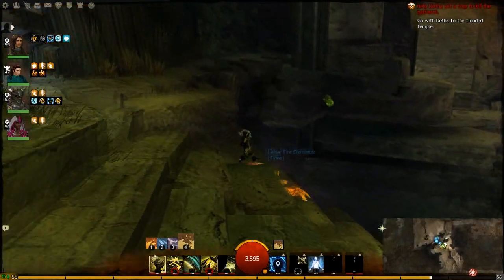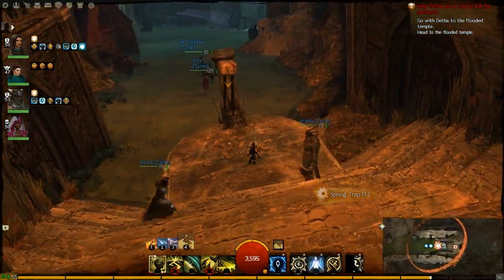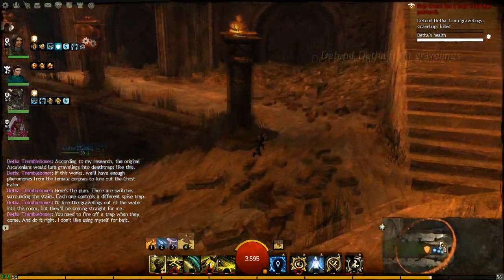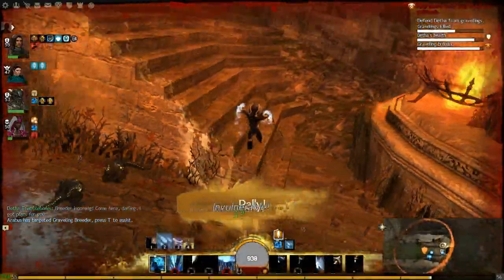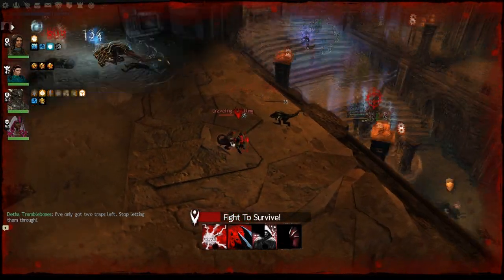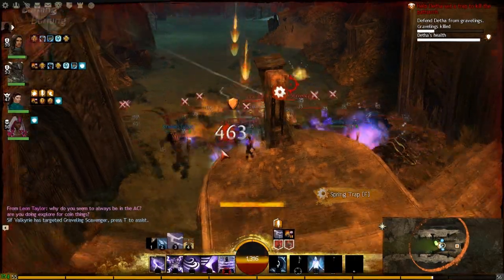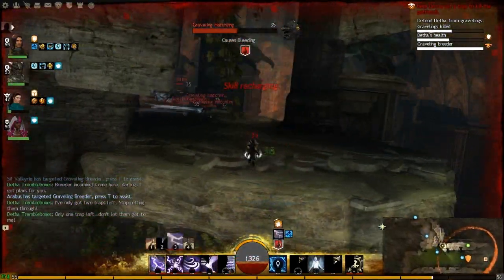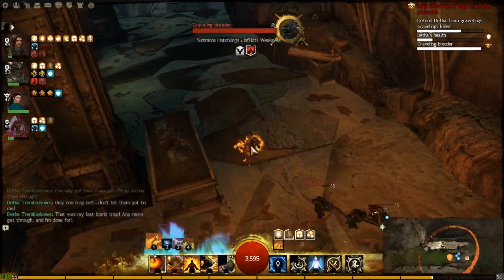Ascalon Catacombs Explorable Guide - Traps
This time we're looking at the third path. This is the path I'd recommened people complete if they want to repeat something for the ghostly equipment, because it can be so easy.